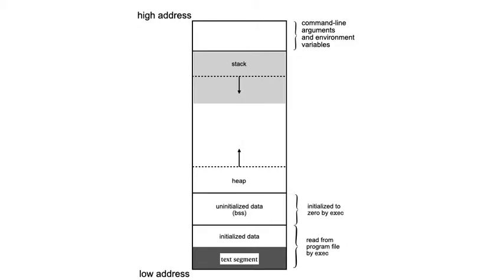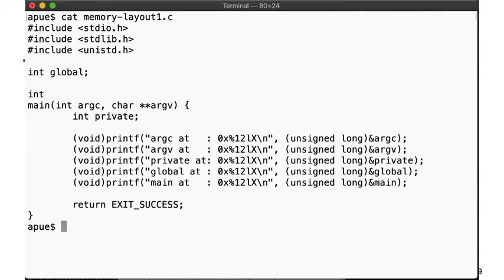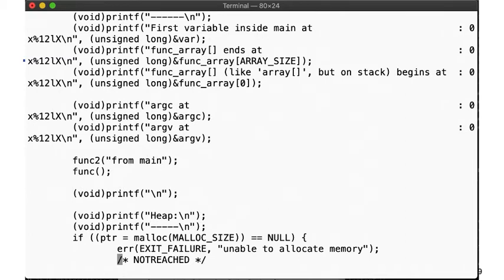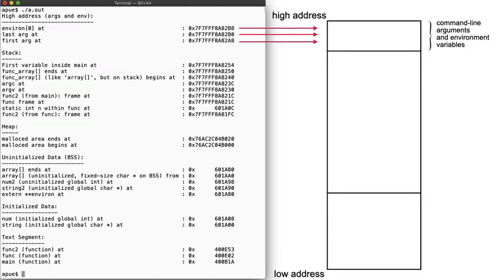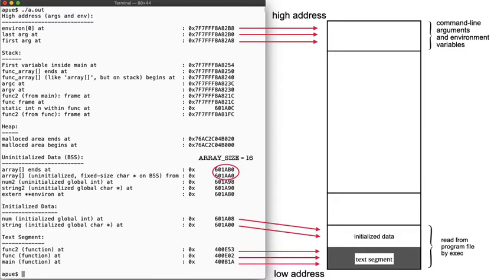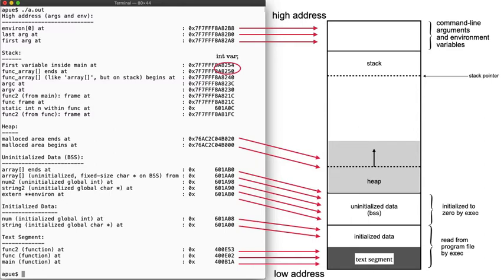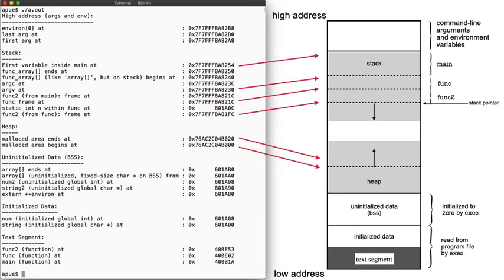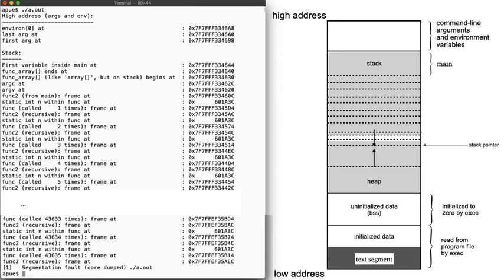Advanced Programming in the UNIX Environment: Week 06, Segment 1 - Memory Layout of a Process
In this video lecture, we are trying to get a visual understanding of what a process looks like in memory. We create a program that prints out the addresses of different elements of a program and observe the alignment of the text, data, and bss segments as well as the placement of the heap and stack.  We also illustrate what a stack overflow looks like.

Outline:
00:00 Introduction
00:53 Memory Layout - simple examples
04:38 Program output and alignment
10:33 Stack Overflow
12:07 Recap